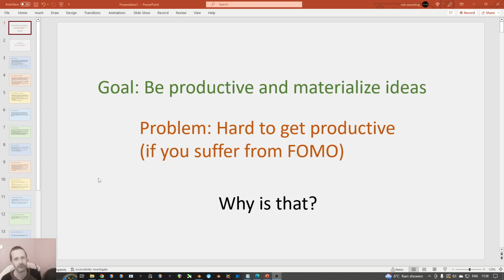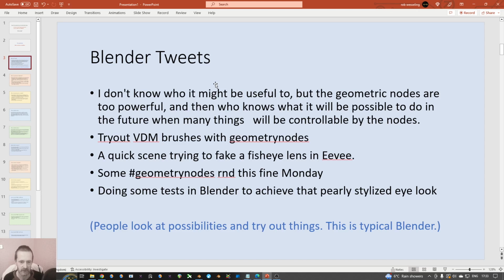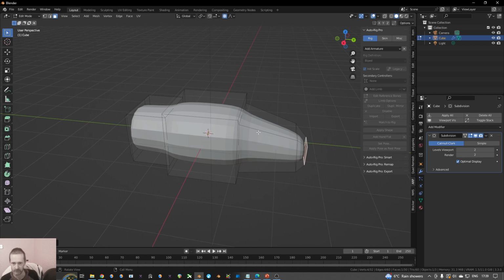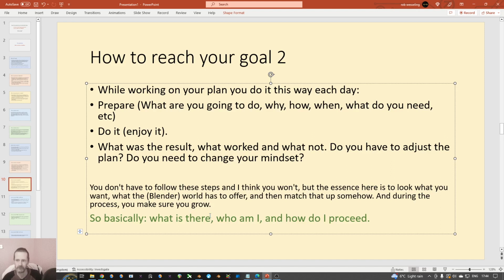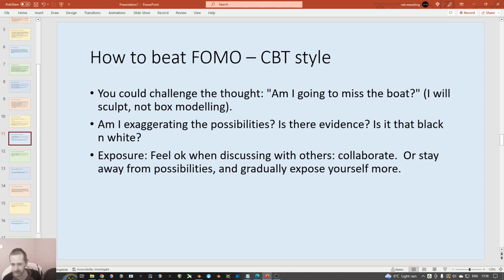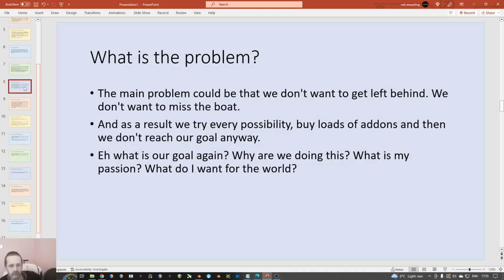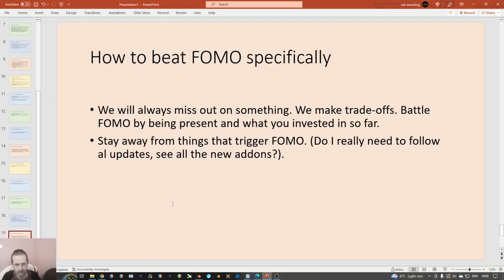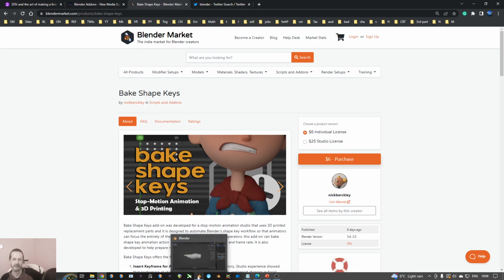Blender - How to beat FOMO for good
How many years do you practice Blender, and did you make any production?
In this video, I show you how the fear of missing out (FOMO) can destroy your Blender career and how you can beat it permanently.

Since I gained a diploma (level 3) in therapy and counseling, I compare solutions from different therapy styles like:
CBT, ACT, Gestalt, MT, MBCT, and REBT, but I look also at specific solutions for FOMO. In the end, I test myself and conclude how I beat FOMO.

If you want me to make more videos about Blender usage and the psychological aspects of it, please consider a donation so I can educate myself and help the Blender community better.